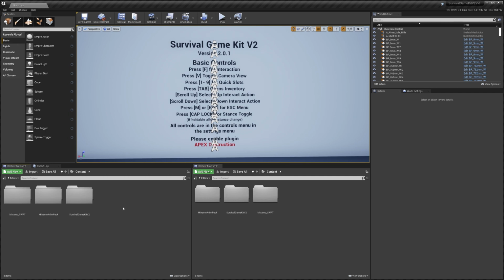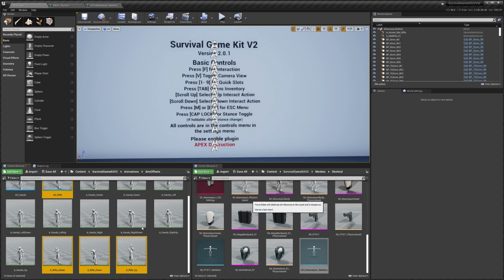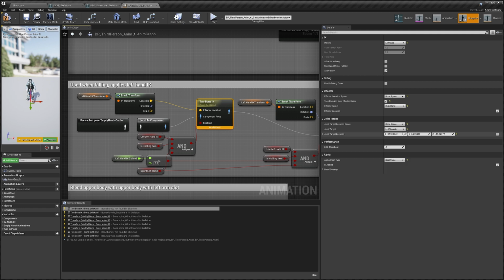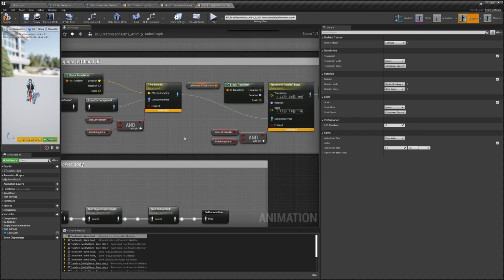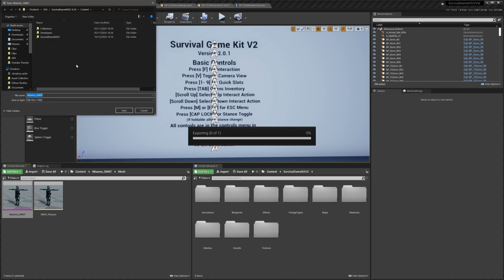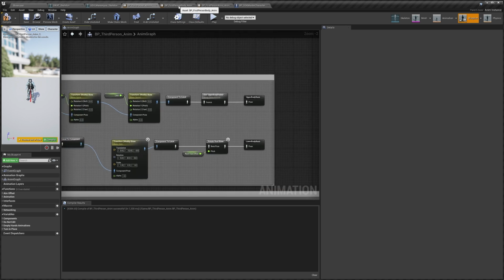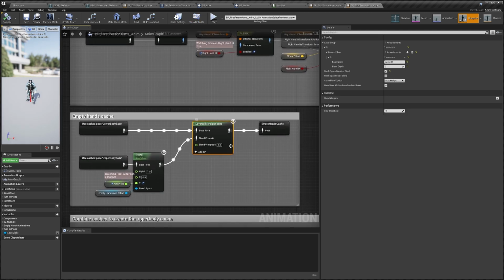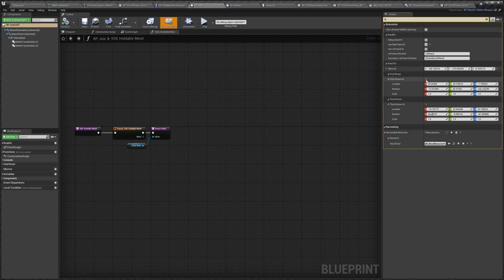Survival Game Kit V2 (Changing Character Mesh) (UE4)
In this video I show how to change the character mesh for SGK V2

Click▼

► Melee Weapon IK Time Stamp (Copy URL and paste into address bar for timestamp to work)
► Range Weapon IK Time Stamp (Copy URL and paste into address bar for timestamp to work)